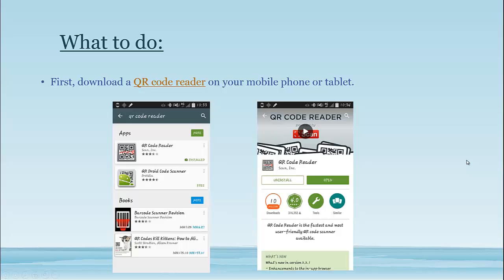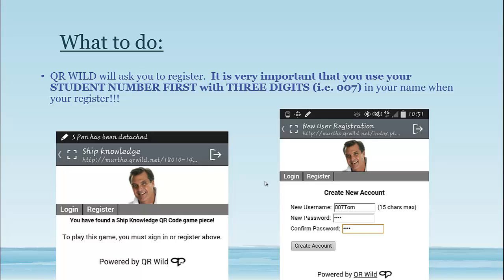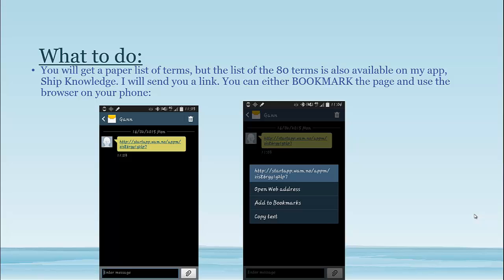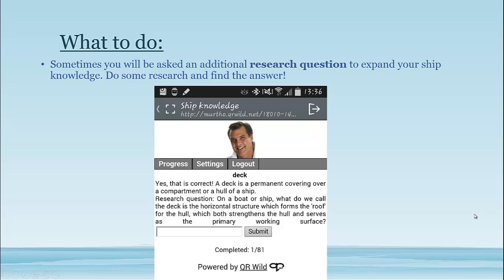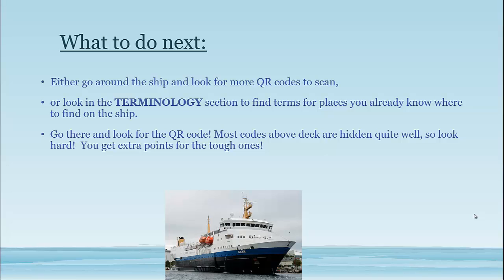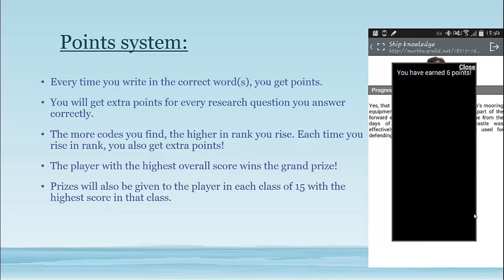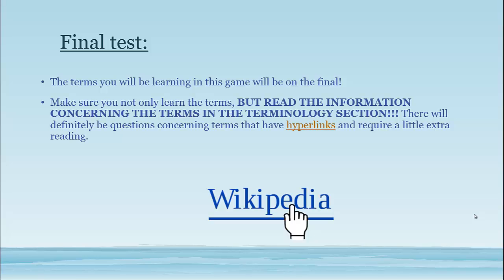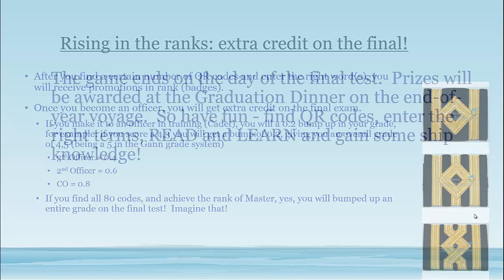Ship Knowledge - The Game!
This video is for students of Schoolship Gann to learn how to play the Ship Knowledge game.